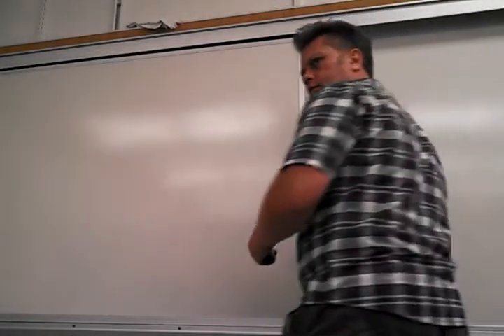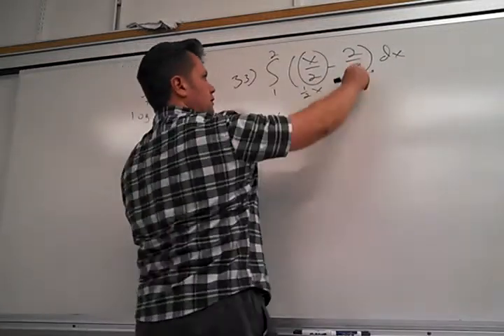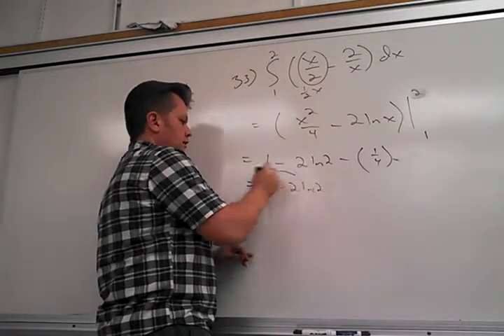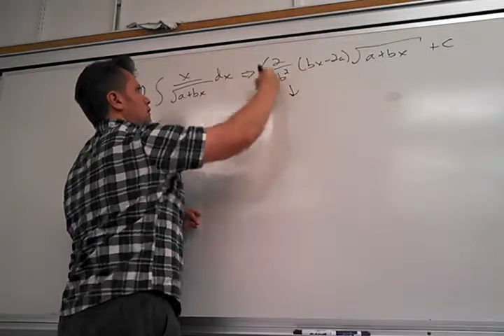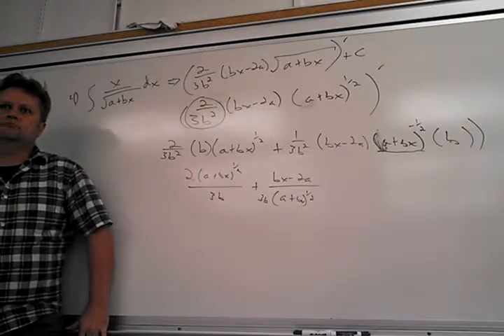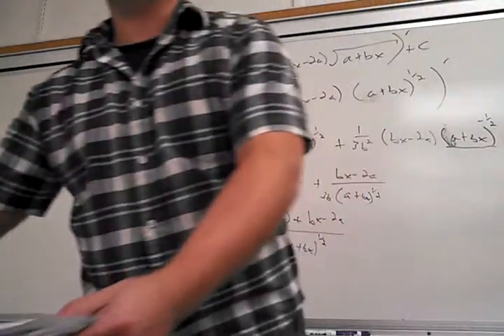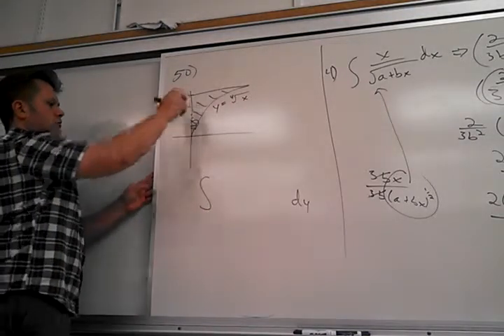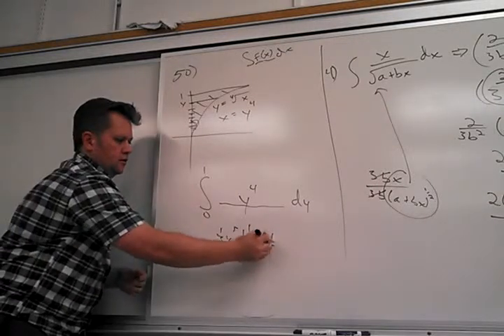Math 180, Nov 20 2013 Lecture, part 1